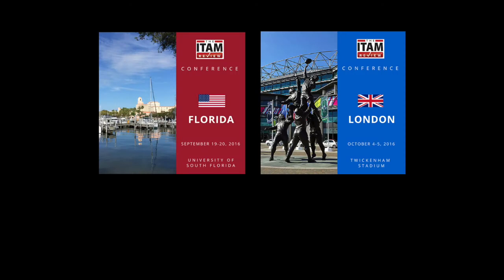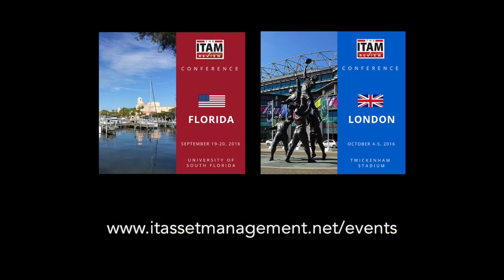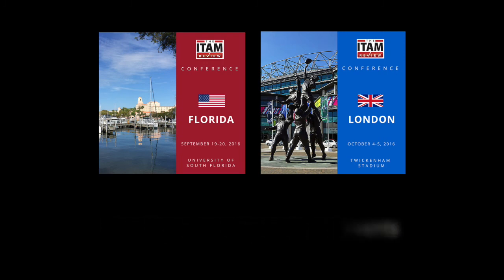Oracle Cloud as a commercial solution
Richard Spithoven of b.lay gives us a taster of his sessions in the lead up to our Annual Conferences this September and October.